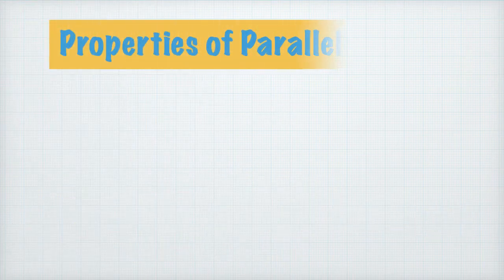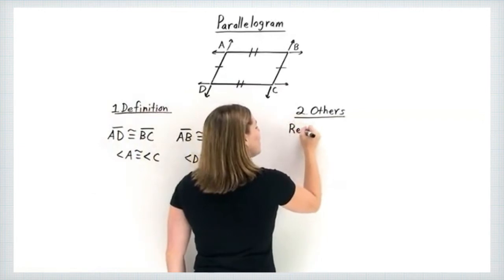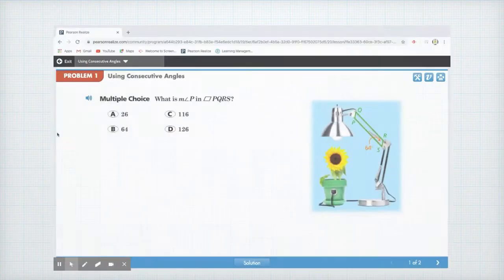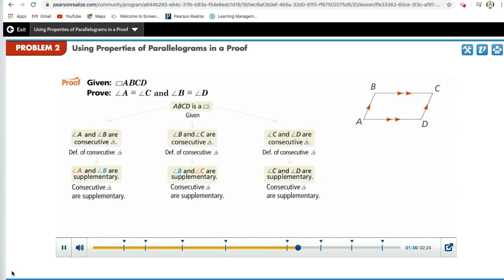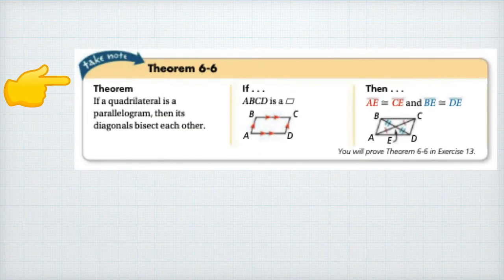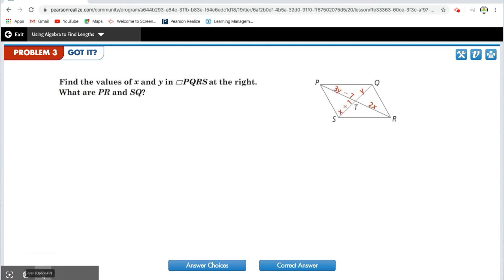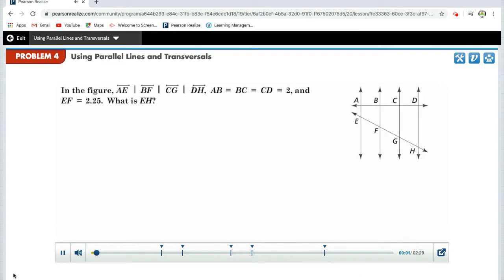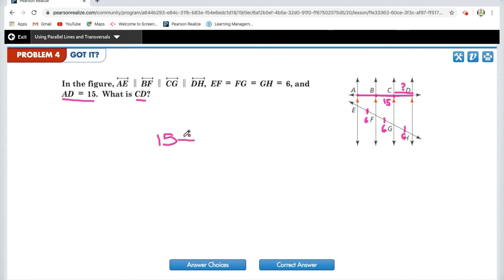Properties of Parallelograms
Grade 9 Geometry Lesson
Chapter 6
Lesson 2